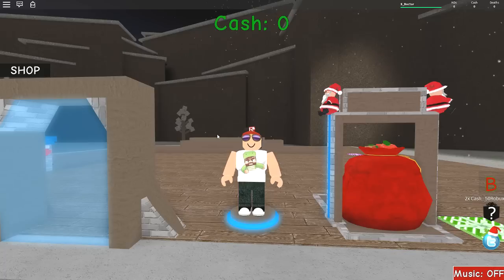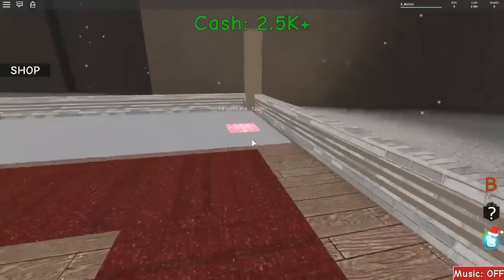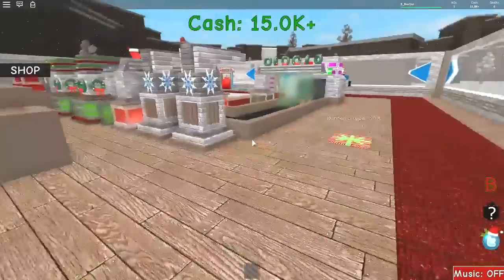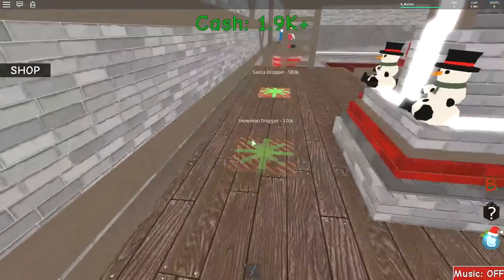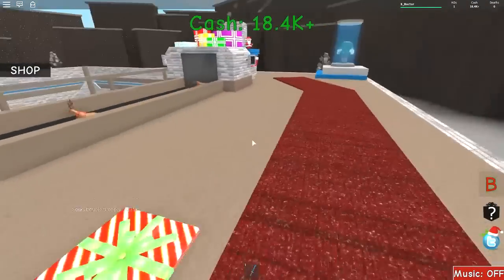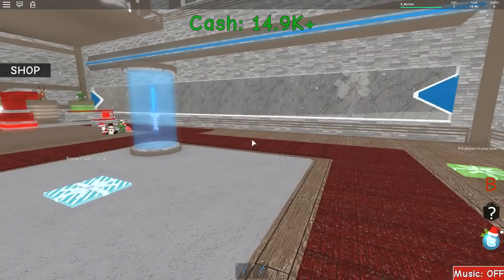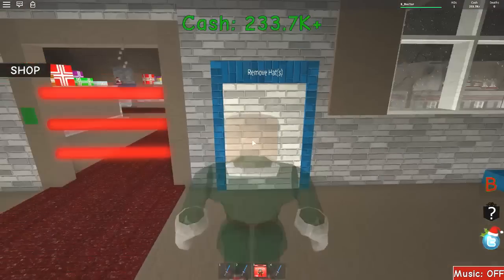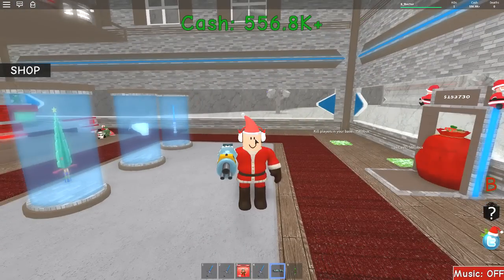Roblox Christmas Tycoon | IT'S SO FESTIVE!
Hi guys! It's time for my first Christmas video of 2016!